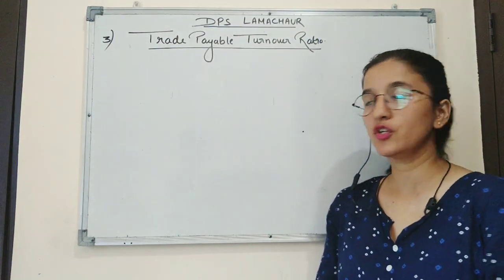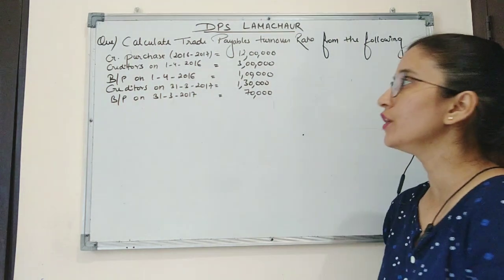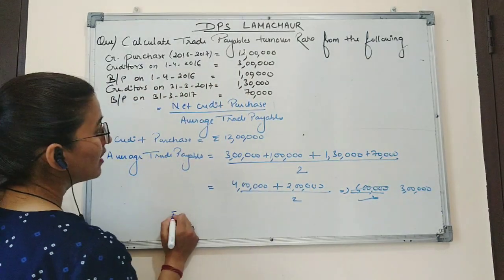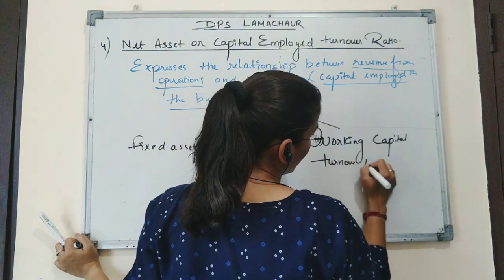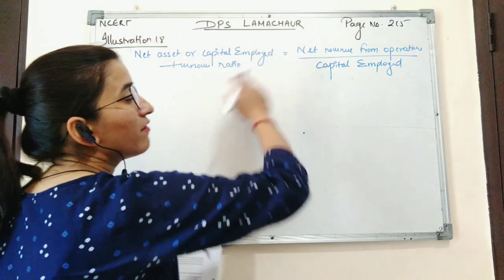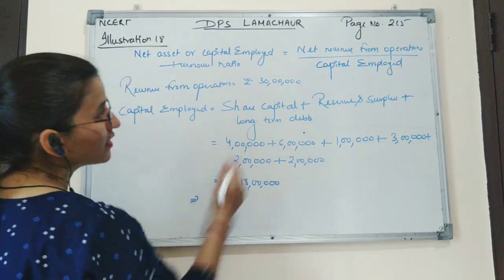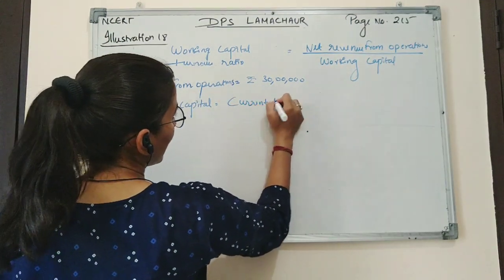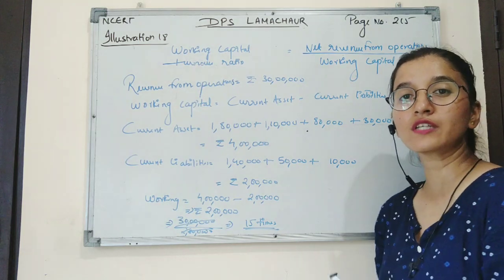Accountancy class12th Chapter-5 (Turnover ratio) # Part 8